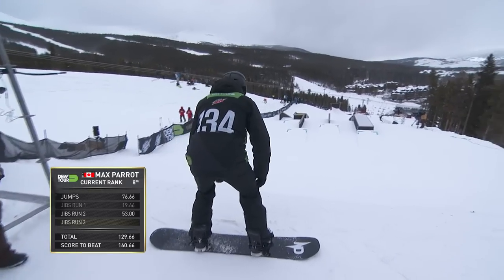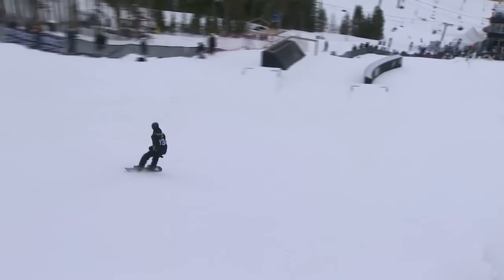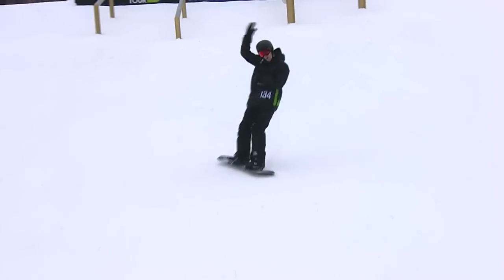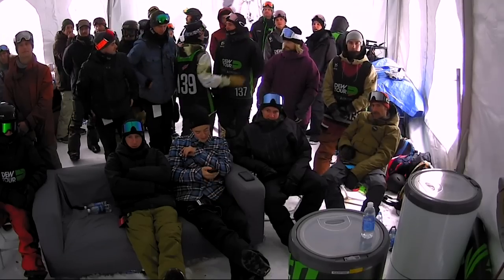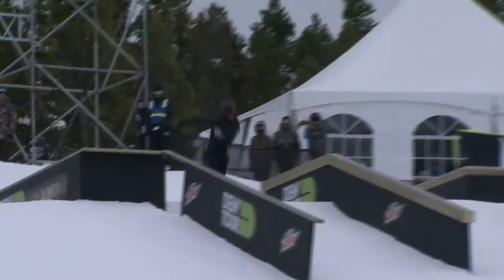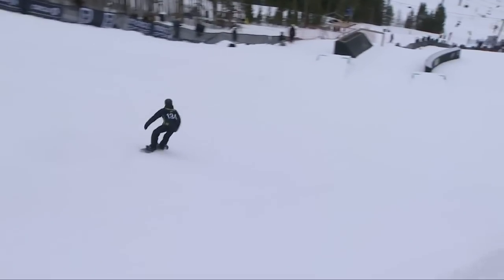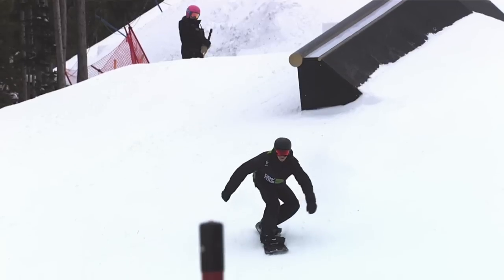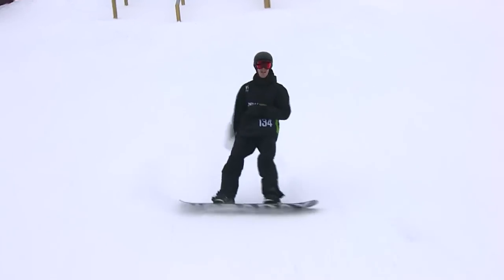Max Parrot Best Run from Men's Slopestyle Jib Finals - 2016 Dew Tour